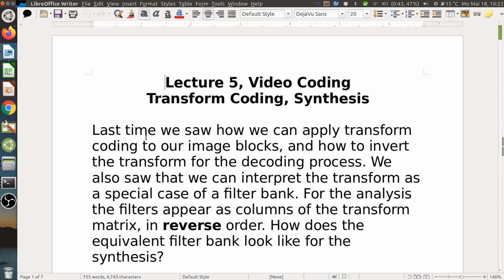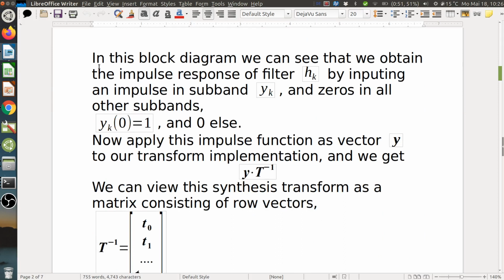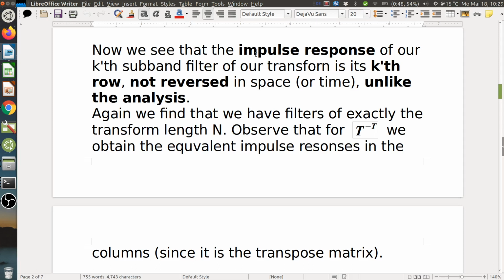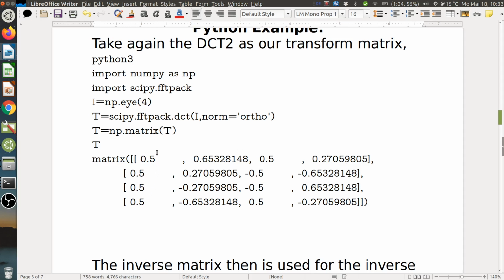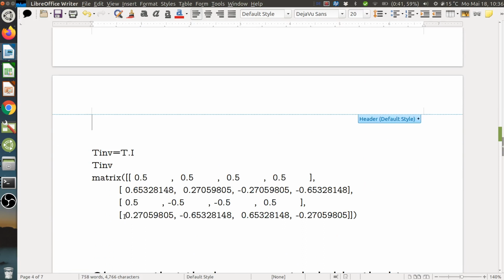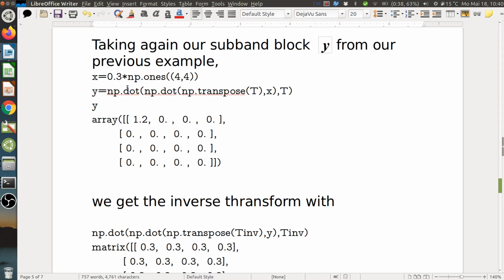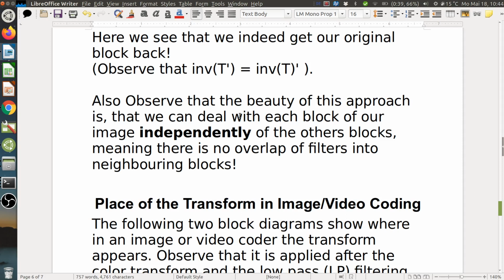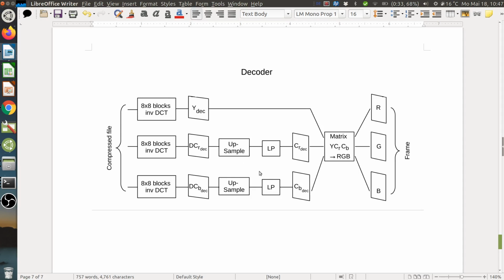Lecture Video Coding, Part 5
This is the Masters course lecture "Video Coding" of Ilmenau University of Technology. This lecture is about the synthesis transform in transform coding.